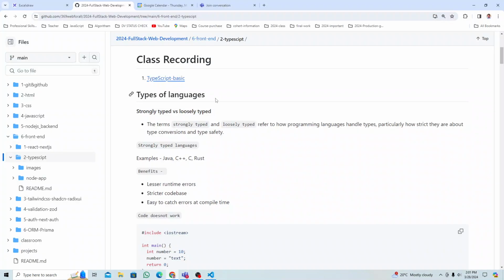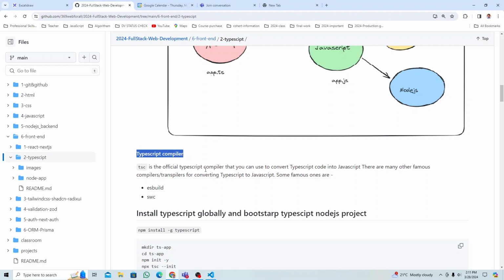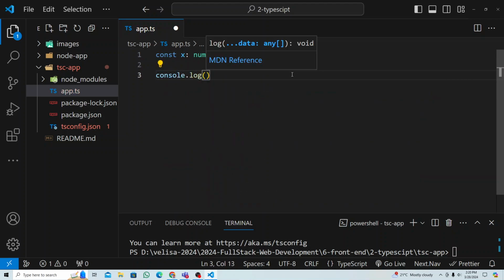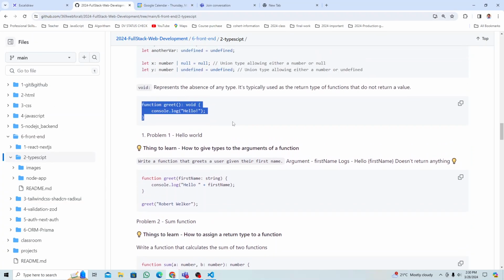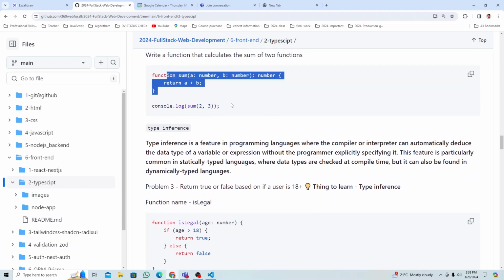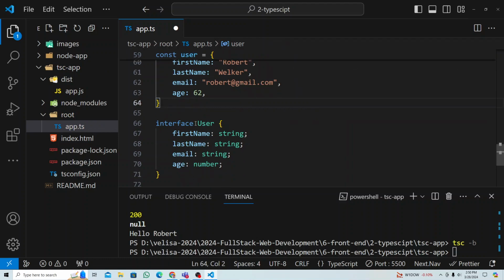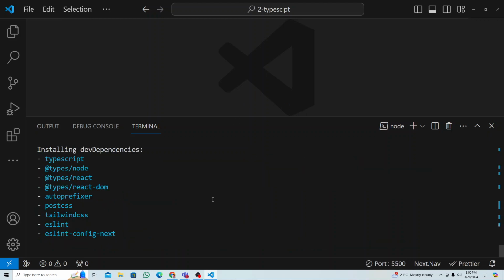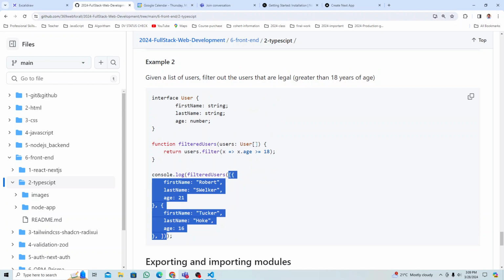typescript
typescript nextjs